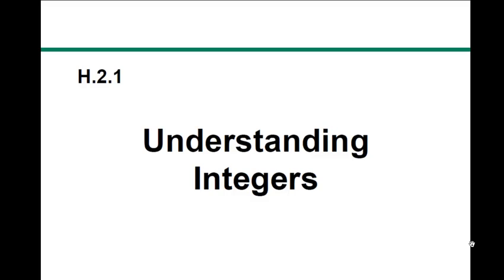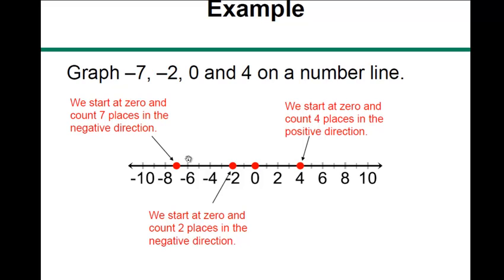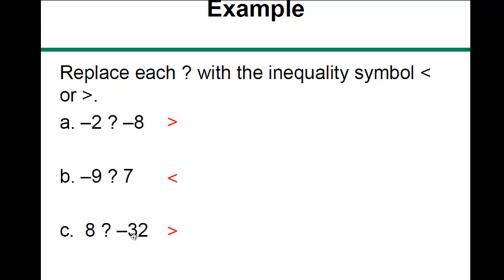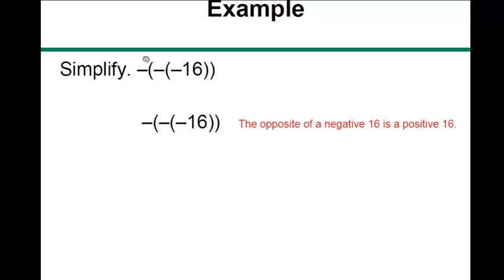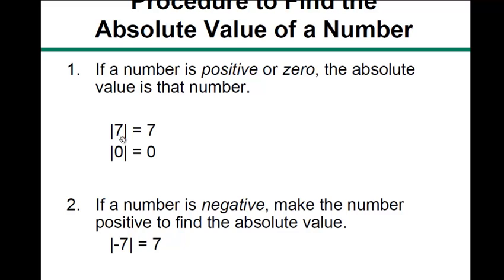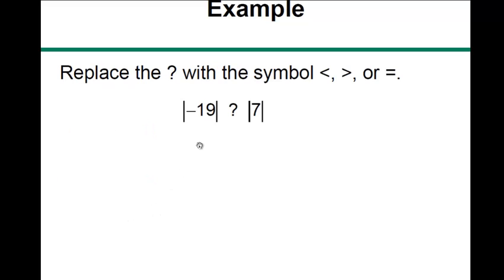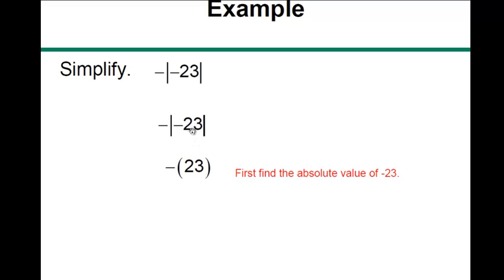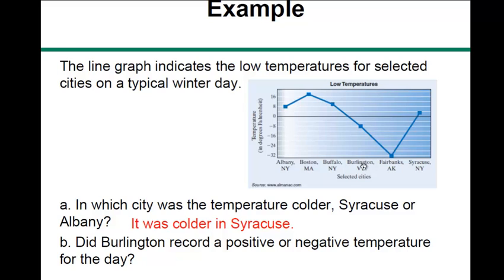H.2.1 Understanding Integers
An introduction to integers